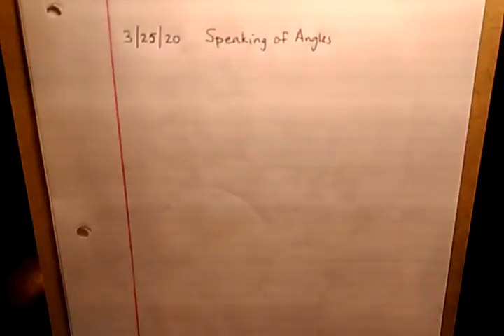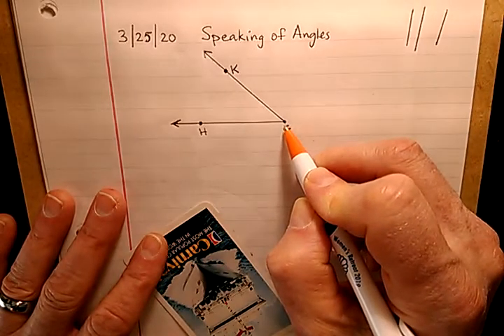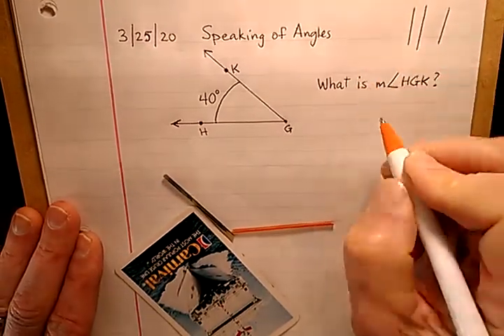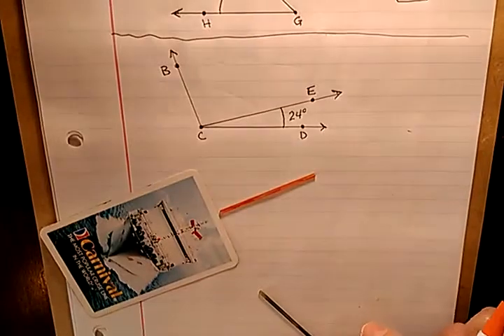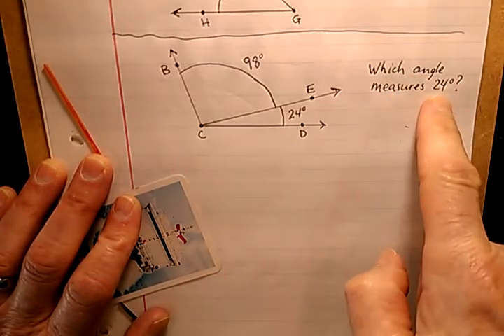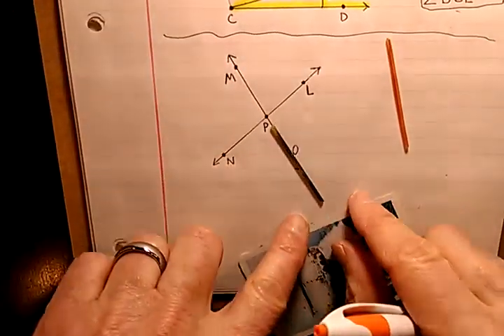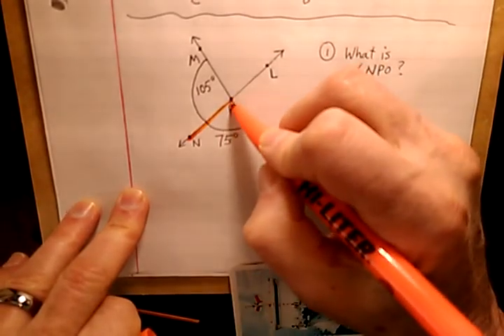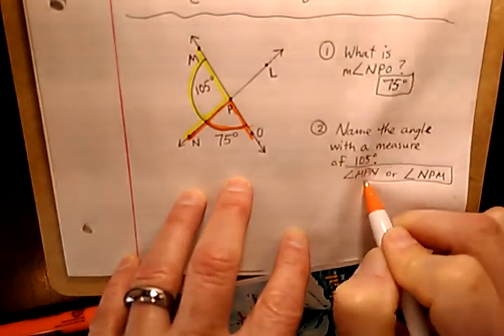Speaking of Angles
Using correct notation and terms when naming angles and talking about angle measures